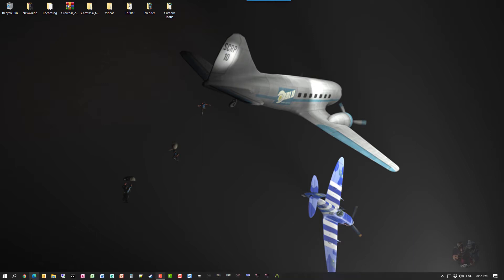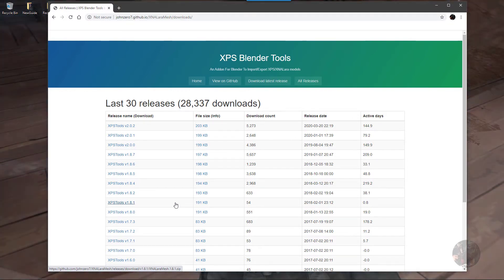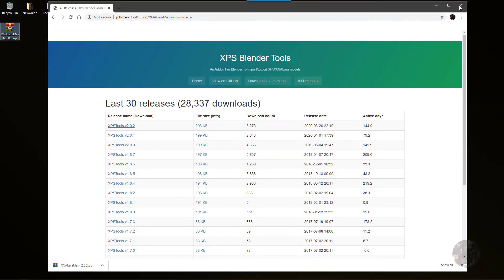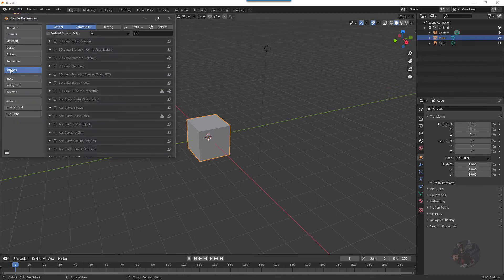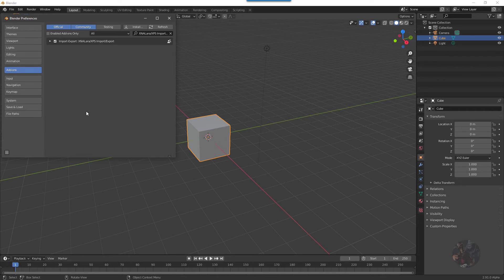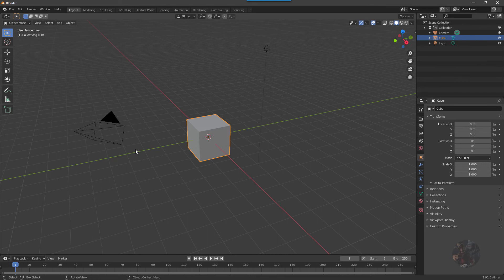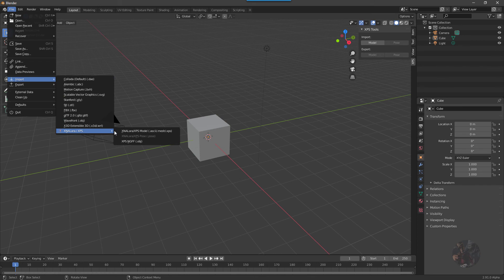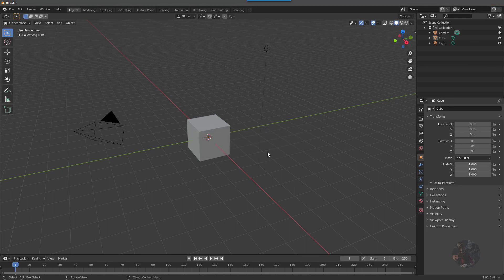Blender 2.8x/2.9x - Installing Johnzero7's XNALara Model Importer - XPS Tools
This video show you where to get and how to install Johnzero7's XPS Tools, the XNALara Import/Export tool for Blender.

Other Add-on Install Videos
- Installing Cat's Blender Plug-in and Shotariya's Material Combiner
- Installing Artfunkel's Blender Source Tools